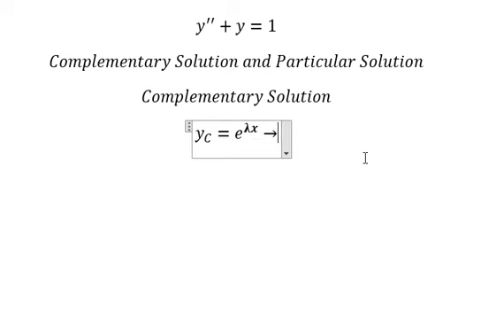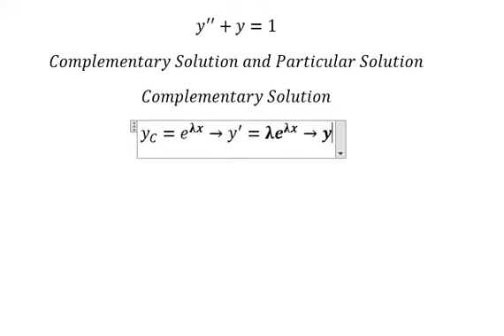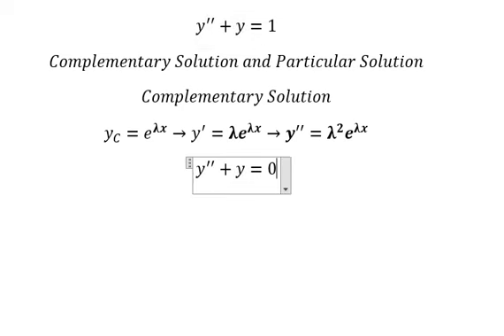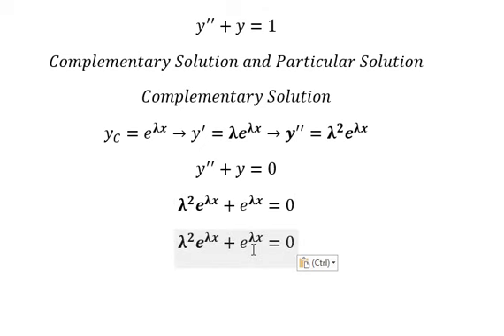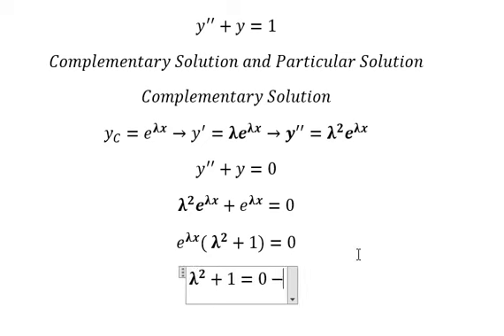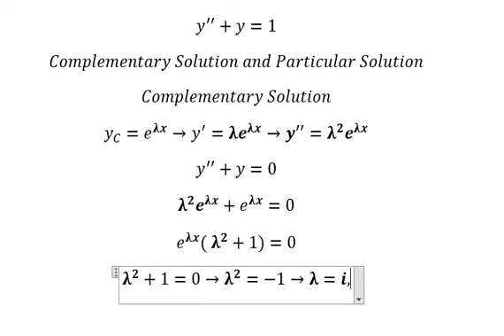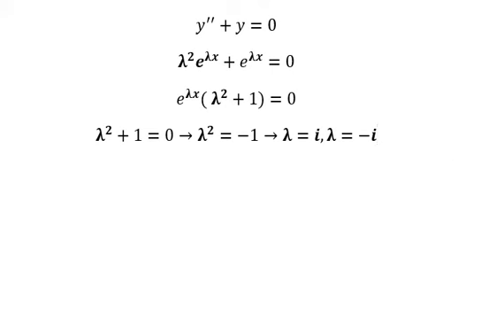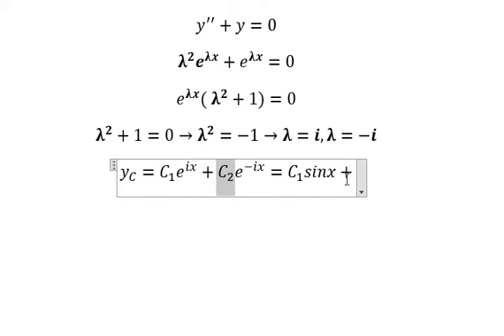Calculus Help: Complementary Solution and Particular Solutions - y^''+y=1 - Differential Equation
Here is a technique to solve this question and how to find them in step-by-step